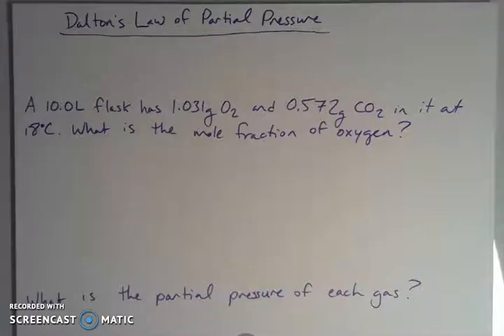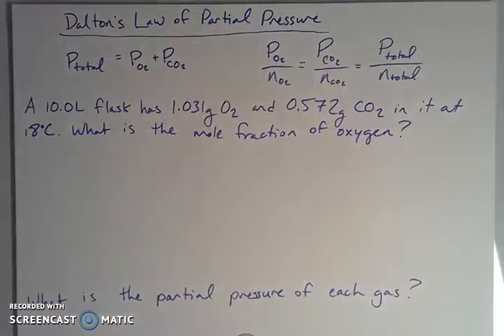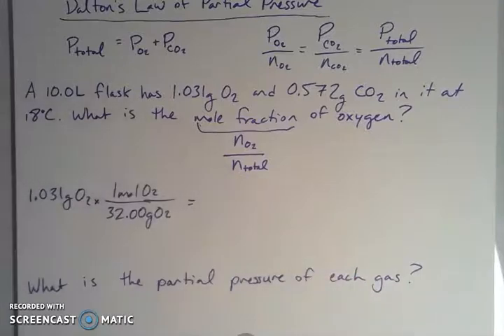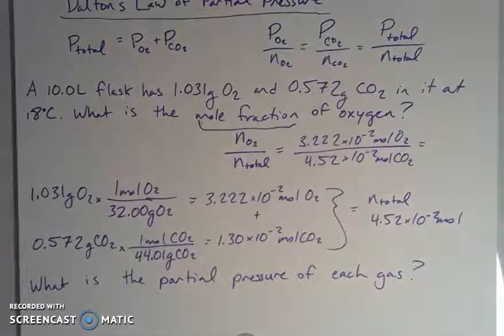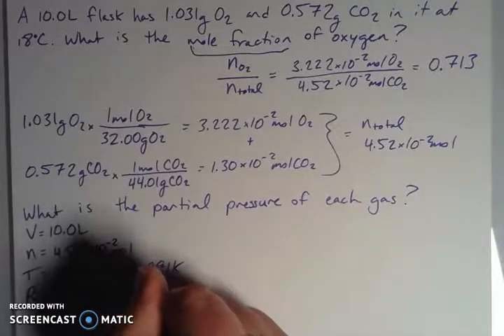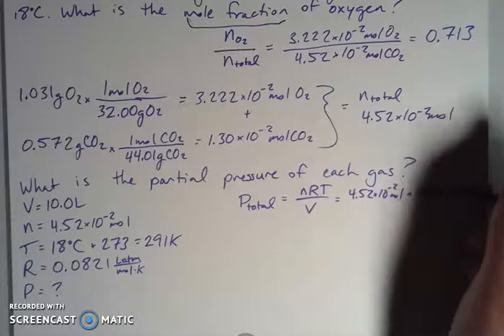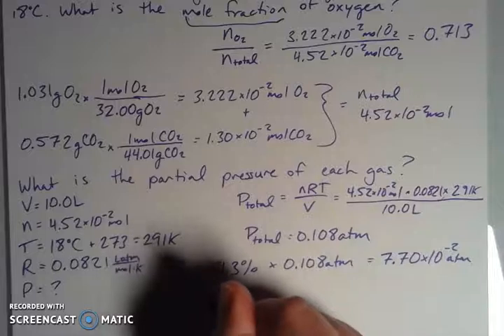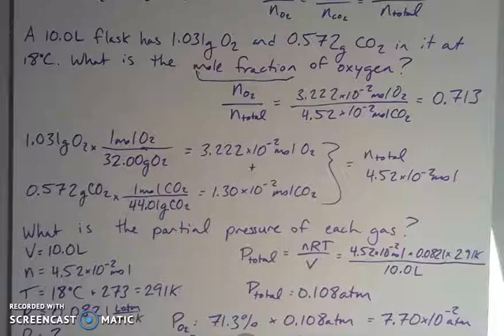Dalton's Law of Partial Pressure - Practice Problem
This video works an example of finding mole fraction of a gas in a mixture of gases (from their masses) and then finding the partial pressure of each gas.  It utilizes the relationships that come from Dalton's Law of Partial Pressures and talks about various problem solving strategies given information such as this.  This video is meant to supplement General Chemistry II (CHEM 162) at Big Bend Community College.